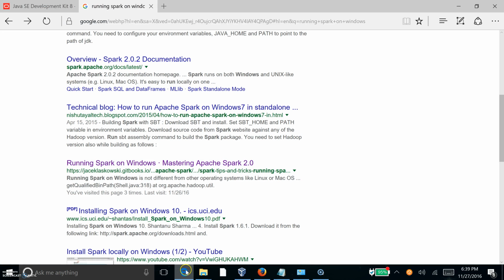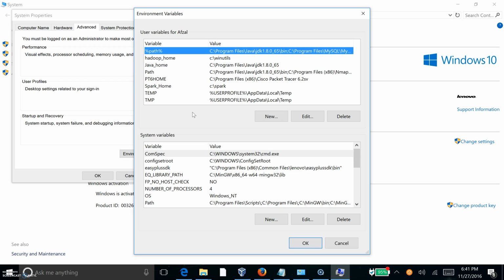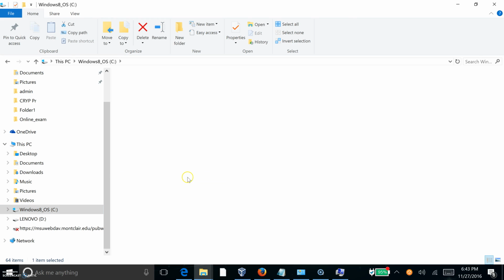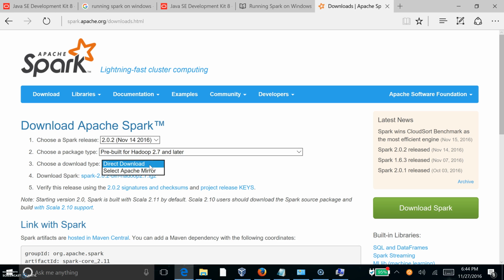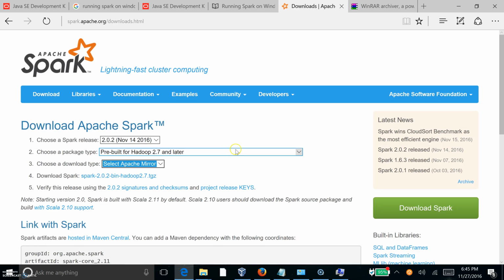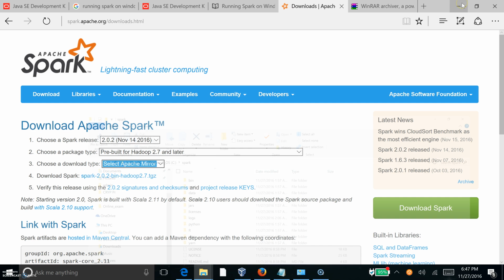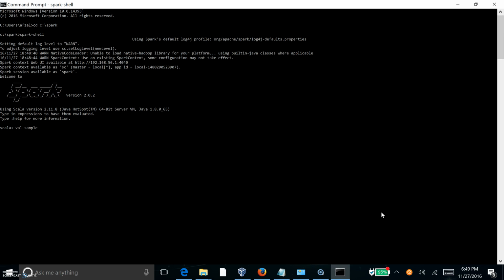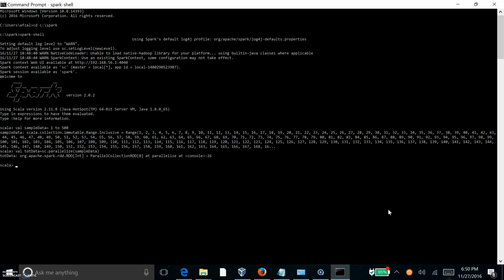Apache spark install on windows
Spark Installtion in windows

1. JDK installation
2. winutils for saprk
3. spark download